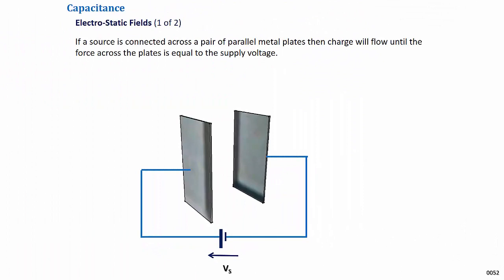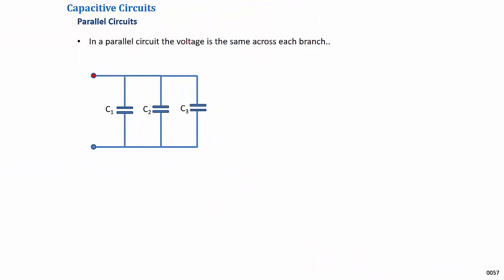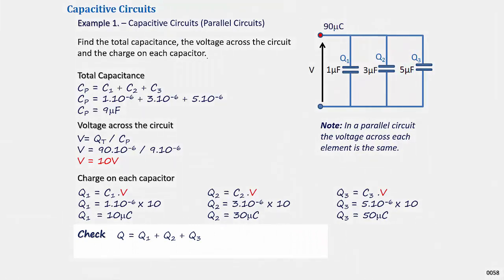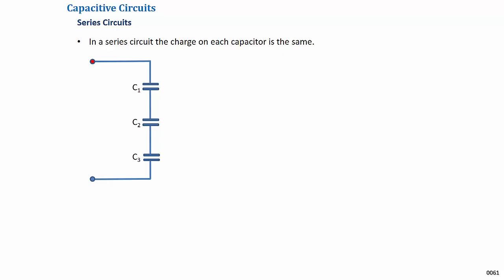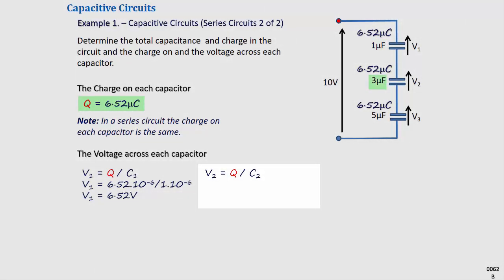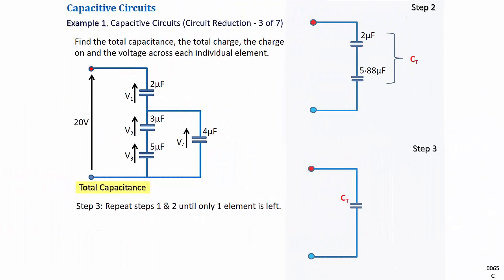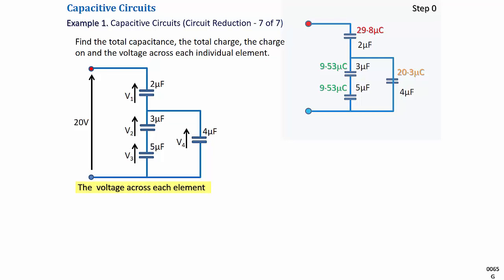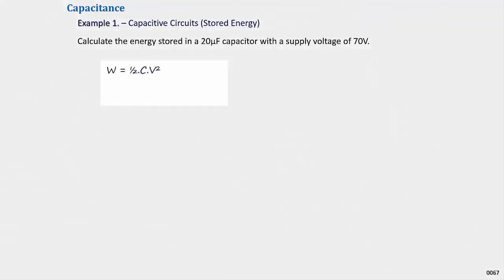3 Capacitive Circuits